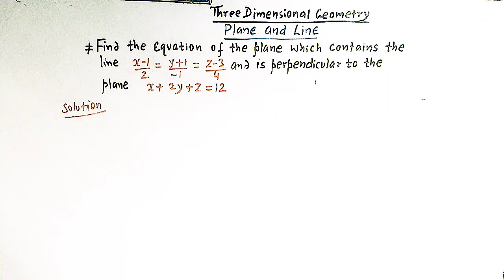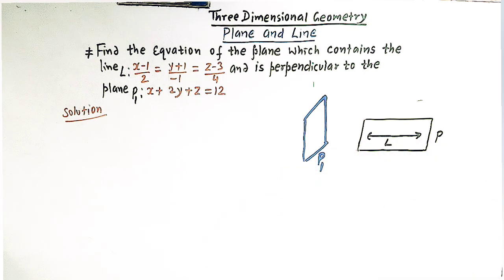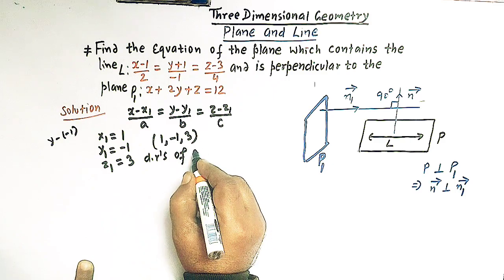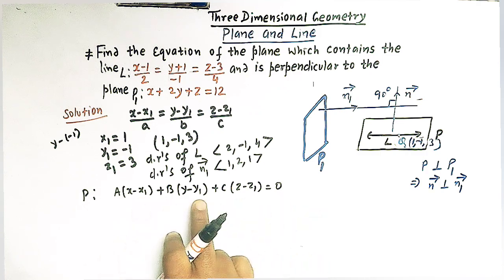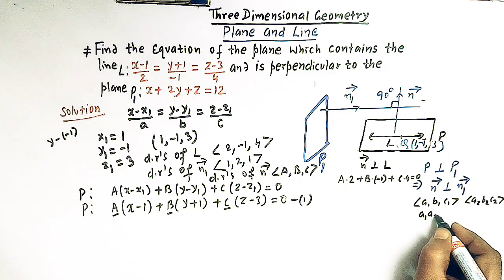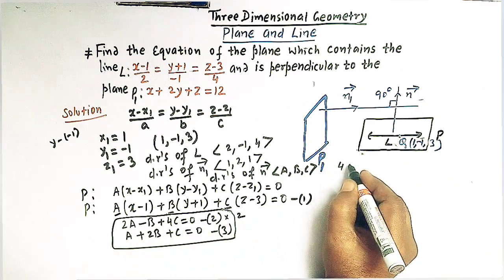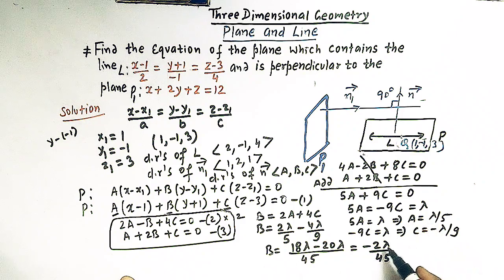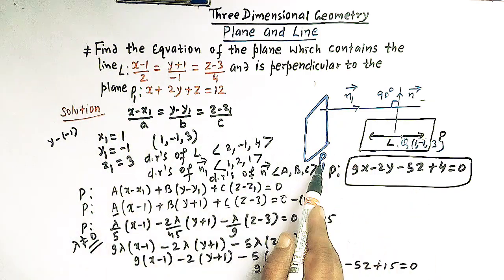{To find the Equation of a plane containing a line and perpendicular to a given plane }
How to find the equation of a plane containing a line and perpendicular to a given plane.